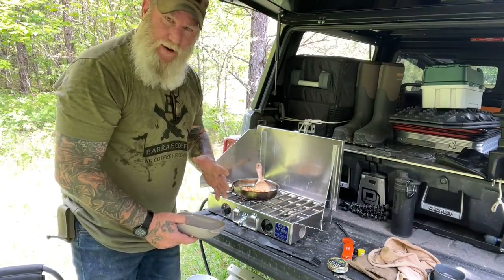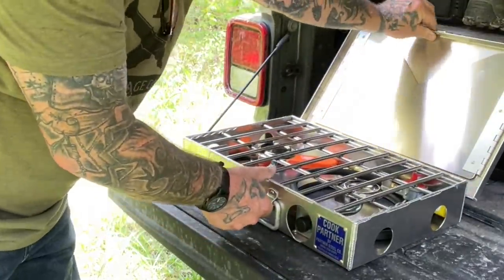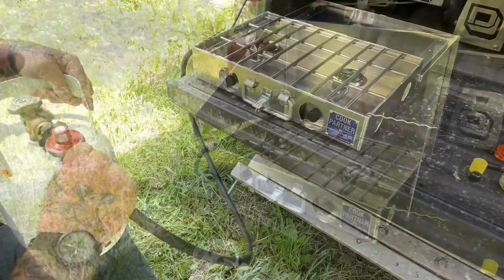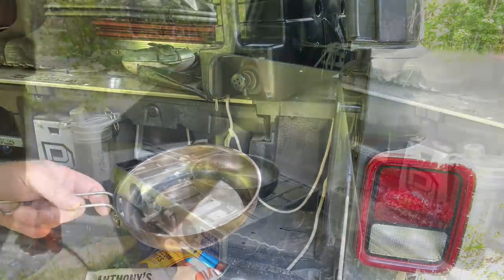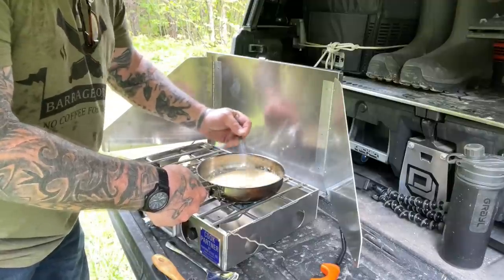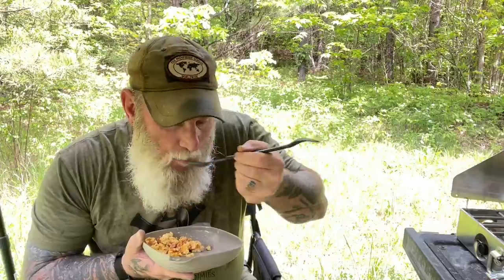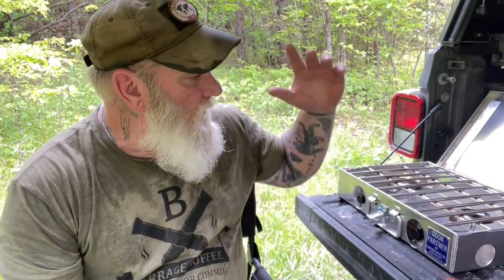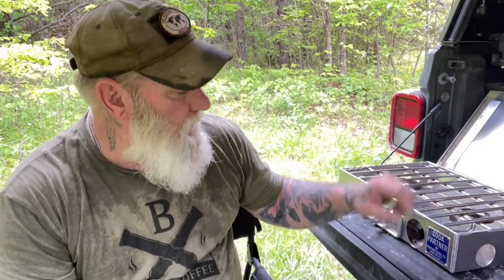Gladiator Build Part 5 Partner Stove